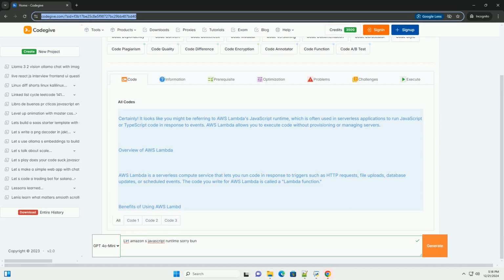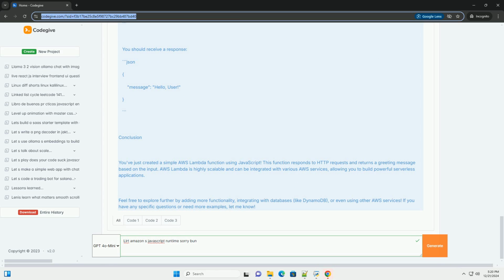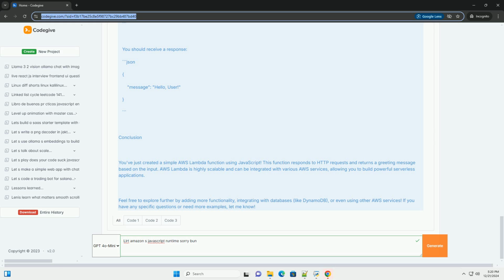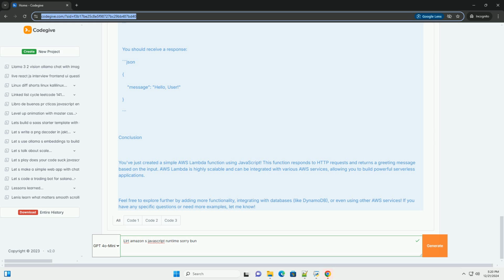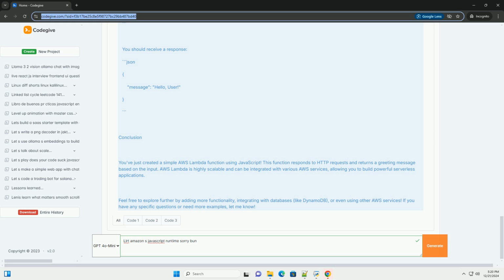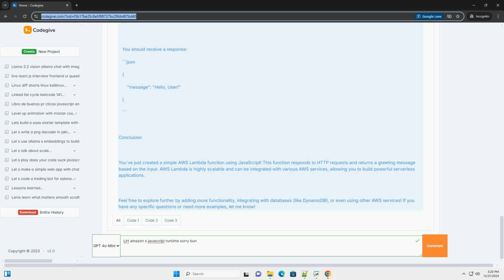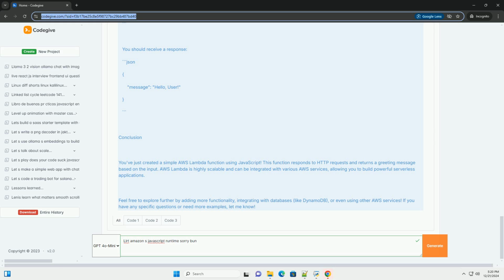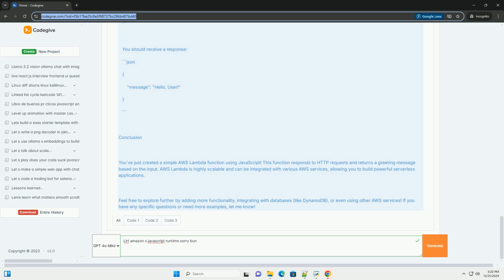llrt amazon s javascript runtime sorry bun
certainly! it looks like you might be referring to aws lambda's javascript runtime, which is often used in serverless applications to run javascript or typescript code in response to events. aws lambda allows you to execute code without provisioning or managing servers.

 overview of aws lambda

aws lambda is a serverless compute service that lets you run code in response to triggers such as http requests, file uploads, database updates, or scheduled events. the code you write for aws lambda is called a "lambda function."

 benefits of using aws lambda
- **no server management:** you don't have to worry about provisioning or managing servers.
- **scalability:** aws automatically scales your application by running code in response to events.
- **pay only for what you use:** you are charged based on the number of requests and the duration your code runs.

 setting up aws lambda with javascript

 prerequisites
1. **aws account**: ensure you have an aws account.
2. **aws cli**: install and configure the aws command line interface.
3. **node.js**: ensure you have node.js installed on your local machine.

 creating a simple lambda function

1. **create a new lambda function:**
   you can create a lambda function from the aws management console or using the aws cli.

   using the aws console:
   - go to the aws lambda console.
   - click on "create function."
   - choose "author from scratch."
   - enter a function name (e.g., `helloworldfunction`).
   - choose the runtime as **node.js 14.x** (or a more recent version).
   - set permissions (you can use the default execution role).

2. **write your lambda function:**
   you can write your lambda function directly in the aws console or upload a zip file containing your code. here is a sample code snippet for a simple lambda function that returns a greeting message.

3. **deploy and test your lambda function:**
   - click on "deploy" to save your changes.
   - you can test your function using the "test" feature in the c ...

Llrt
 JavaScript runtime
 Amazon
 serverless
 cloud computing
 Node.js
 event-driven
 scalable applications
 microservices
 asynchronous programming
 AWS Lambda
 real-time processing
 API integration
 deployment automation
 performance optimization